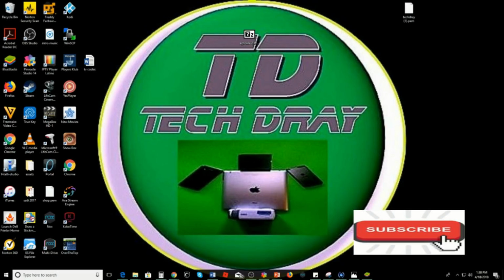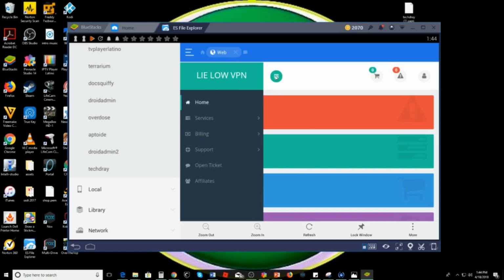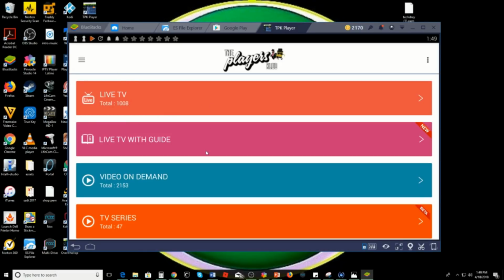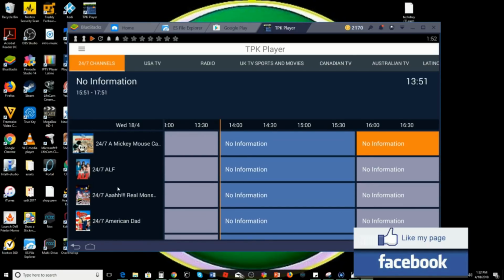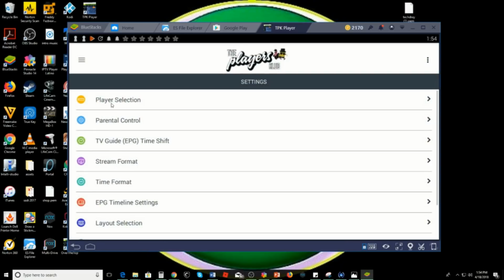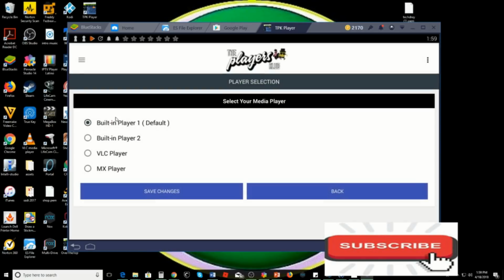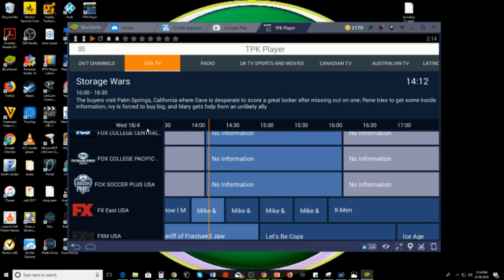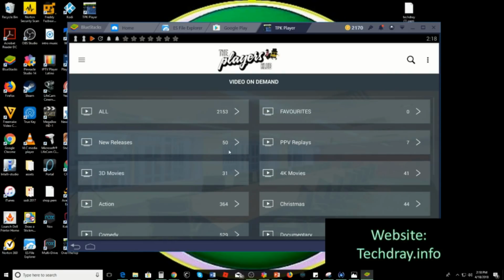The Players Klub V2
**How to sign up and get the Newest version of the Players Klub V2**

**premium package now $8 pm. More channels added.

Now you can download tpk v2 apk/app straight from my website